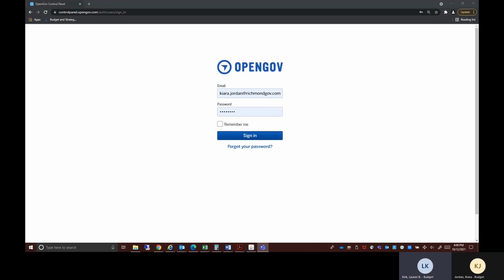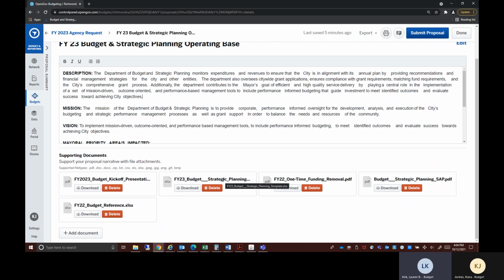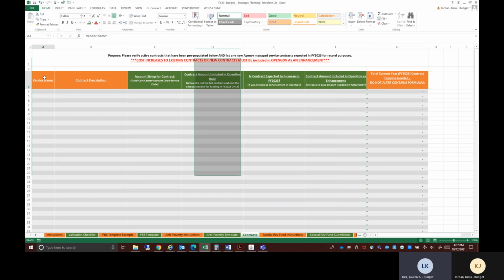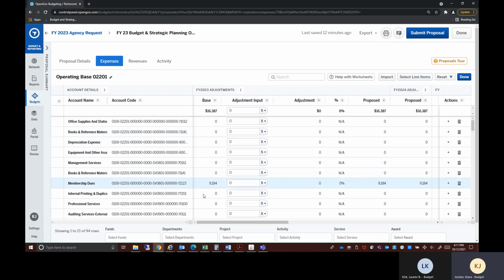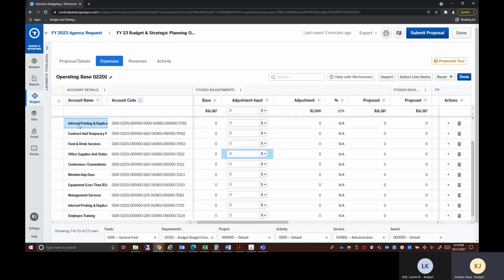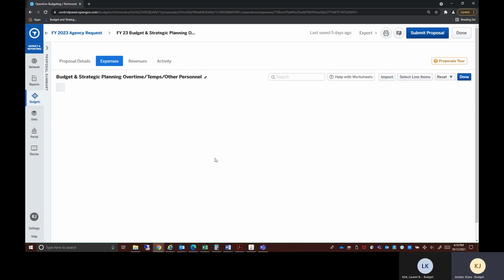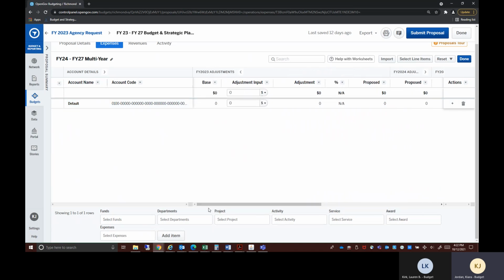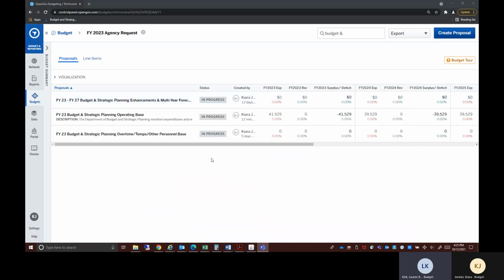FY2023 Budget Submission Training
Welcome to FY23 Budget Submission Training!  Kiara Jordan and Lauren Kirk will walk you through the excel documents and navigation through OpenGov, our budgeting software, to ensure you are able to submit your FY23 Budget request by November 12th!